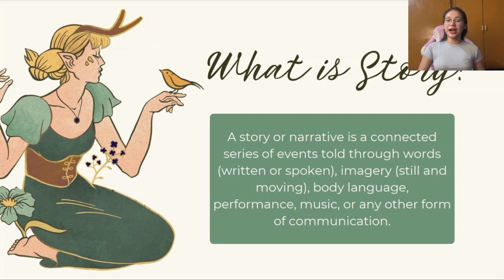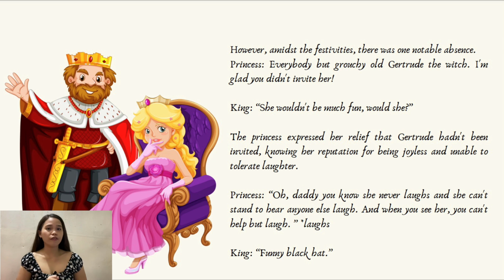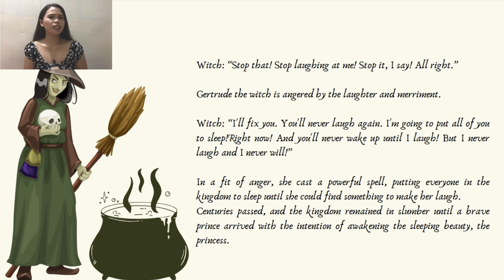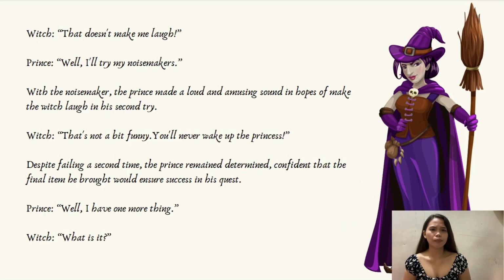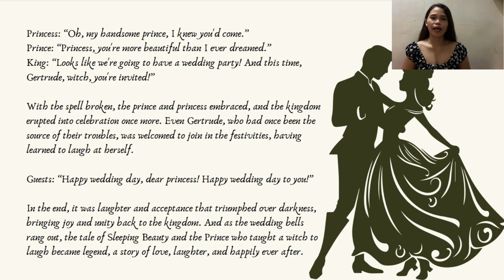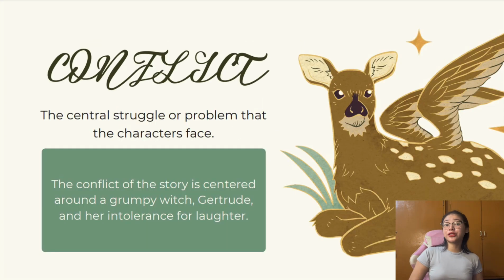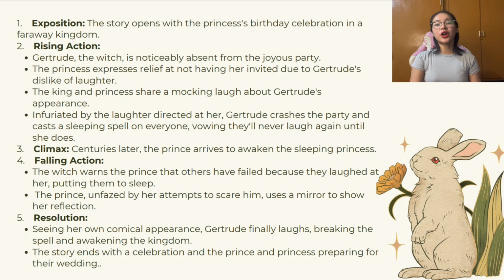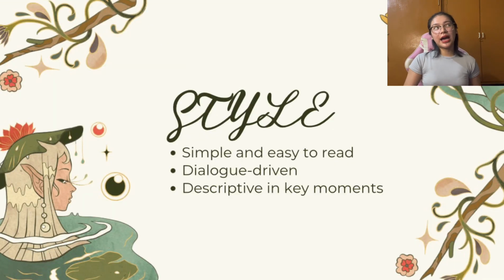STORY AND ITS ELEMENTS